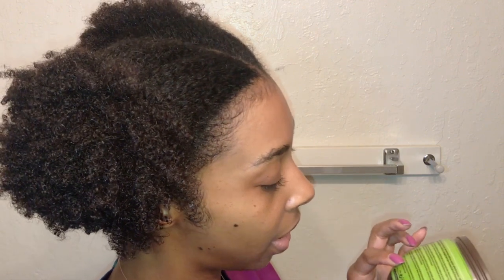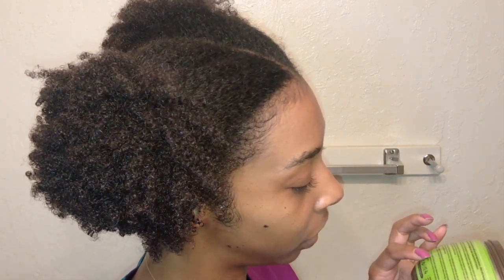Macadamia Natural Oil Deep Repair Masque Review On Type 4 Natural Hair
Hey girl 🌷, you know I love a good deep conditioner, mask, masque, or whatever they want to call it. My natural type 4 hair gets extremely dry and brittle so deep conditioning is a MUST. I was pretty excited to bring you this review, I feel like this masque is an old school favorite and one worth trying out. Now it is a repair masque not a hydrating masque, which leads me to believe it has more protein based qualities. It is very important to have a good moisture/protein balance, so if you're in the market for a new repair masque I recommend this one! i'm also excited to announce my favorite Deep Conditioners video will be coming to you soon! XO Rocky 🌷.

Products Used:
Macadamia Natural Oil Deep Repair Masque

High Density Natural Hair
Fine Strand Natural Hair
Type 4a, 4b, & 4c Natural Hair
3 years Natural

Your donation supports my channel and allows me to improve my content and my channel,  your support means the world to me and I appreciate you with all my heart.

The description contains affiliate links, this means if you click one of the product links and make a purchase, I may receive a small commission at no additional cost to you. Do not ever feel obligated to make a purchase, but if you do thank you for supporting me!